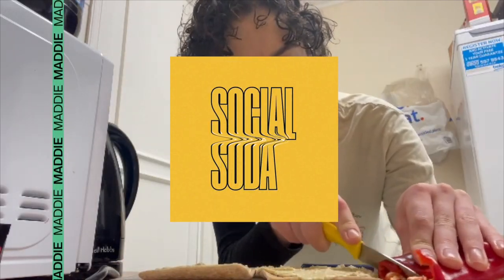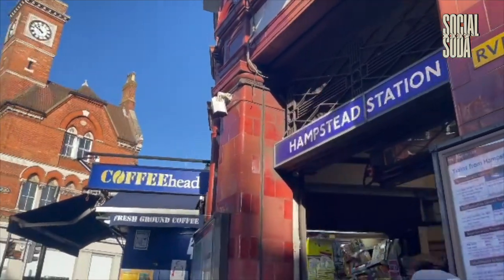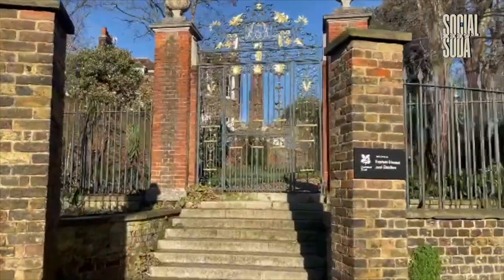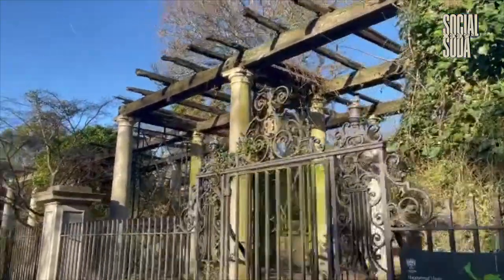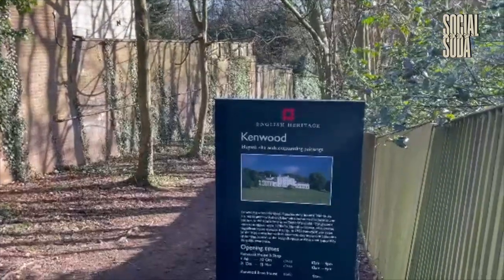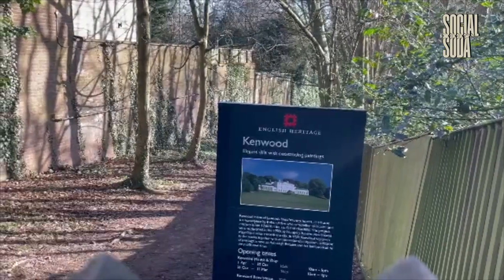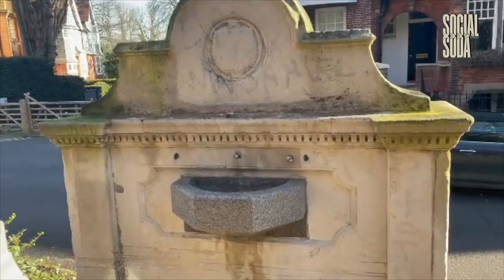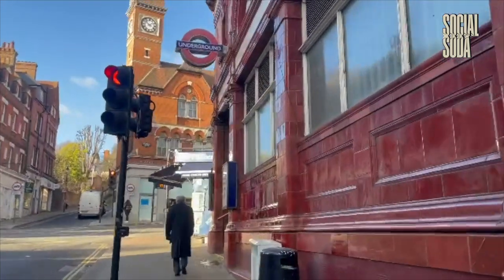Hikers Guide to Hampstead Heath - UCL Student perspective (University College London)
It's the weekend, so why not take a nice walk around Hampstead Heath?!

As part of our London walks series, Maddie shares her insights, experience and offers some useful tips for those of you thinking of tying up those laces and heading out in - no matter what weather.

We would also love to hear about your experiences on day excursions from central London, post below!

Student: Maddie
University: UCL
Programme: History BA